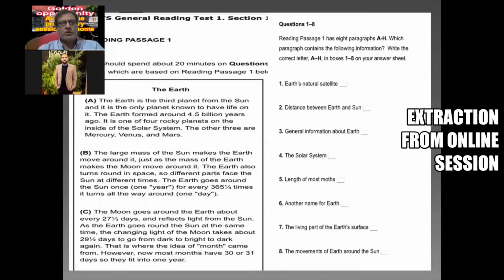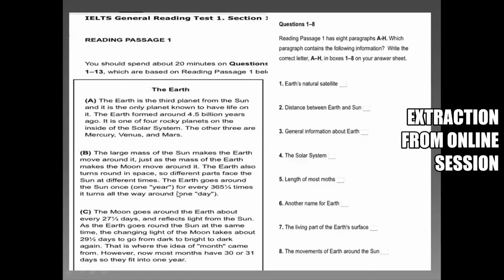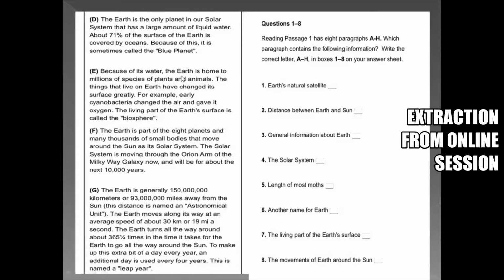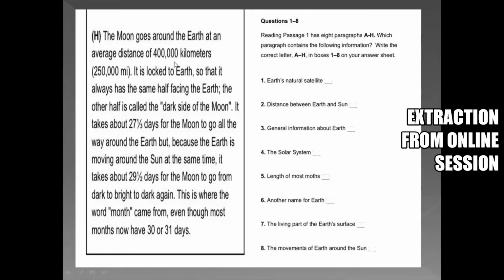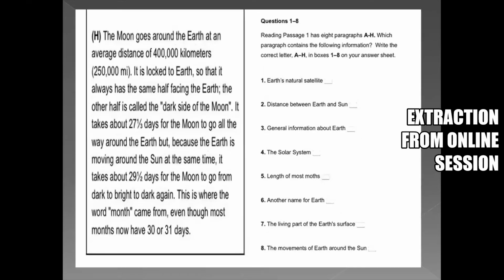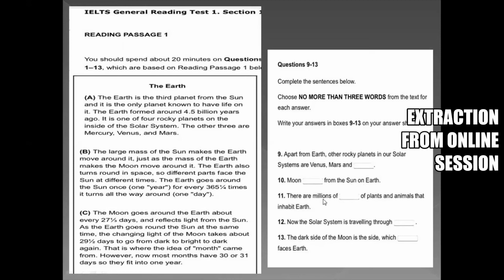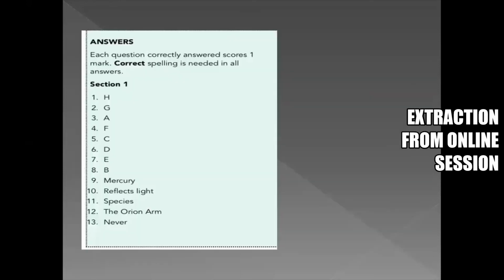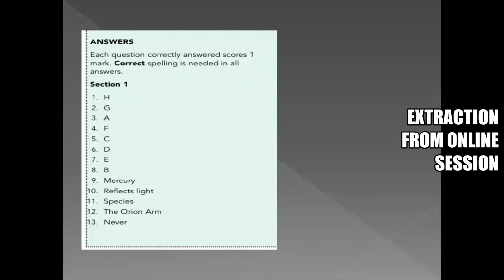IETLS GENERAL TRAINING READING LESSON